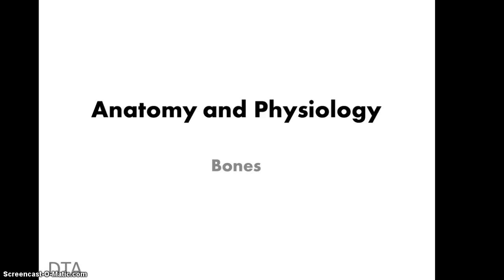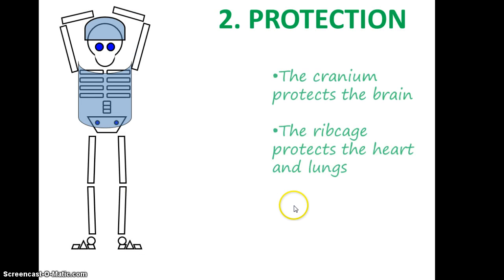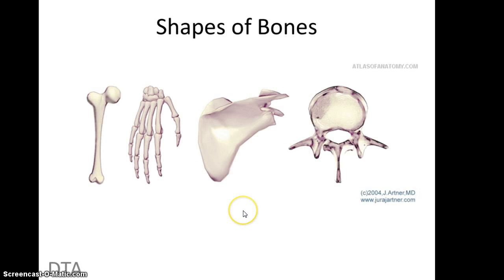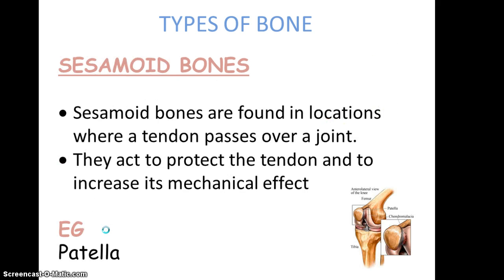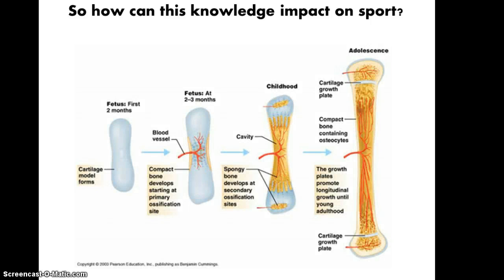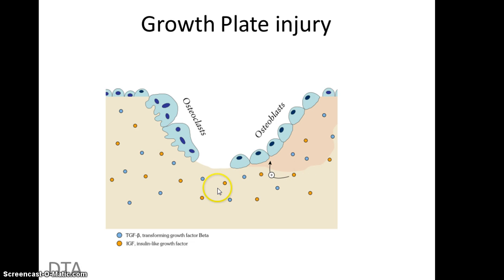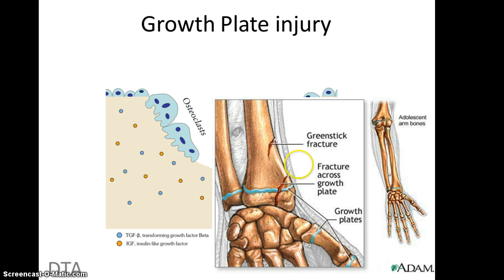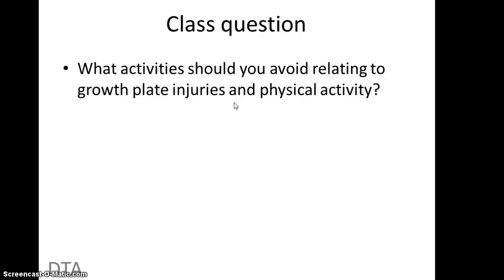Bones and growth plates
Brief overview of bones and  growth plates.